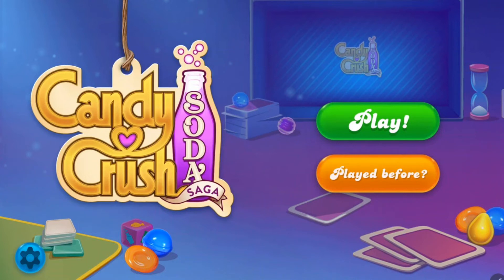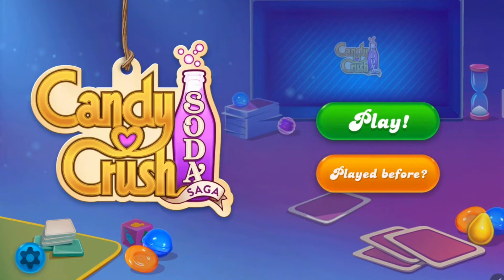Candy Crush Soda Saga Intro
YouTube Description

Interested in Investing in stocks:

ROBINHOOD (Get 1 Free Stock When You Sign Up)

Film Editor: Movavi Suite 21
                    CapCut
Capture Card: Elgato HD 60
Tablet: Samsung Galaxy Tab s7
Soundboard: Maonocaster Lite